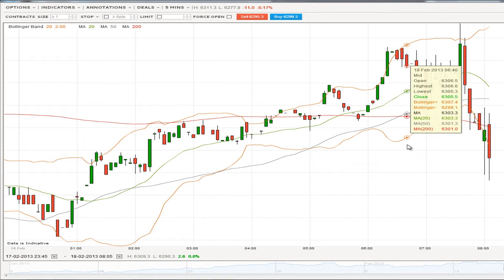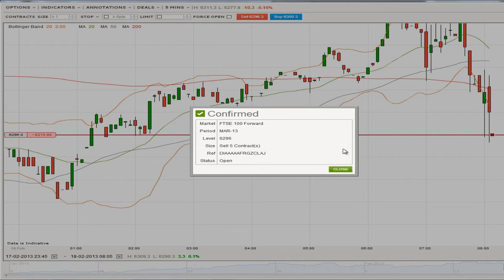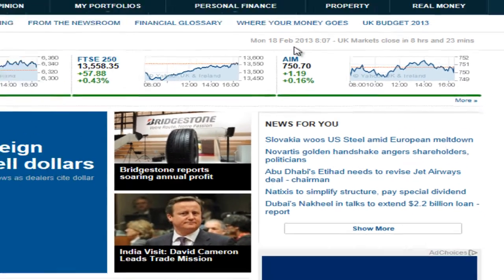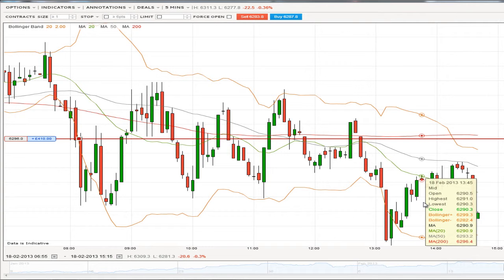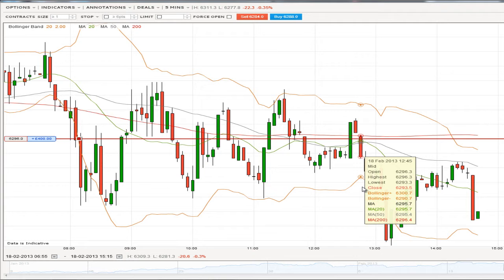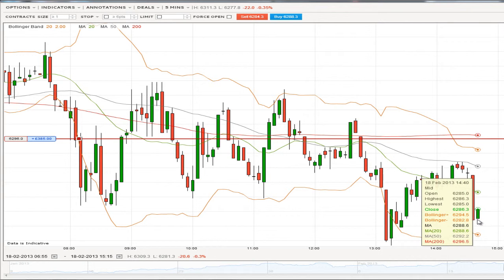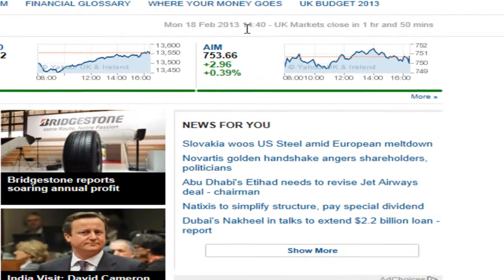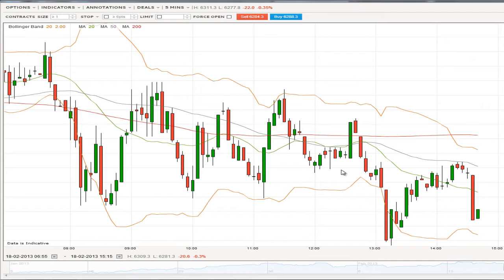Share Success trades the ftse short on the 18th feb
Today we took a successful short position on the FTSE 100. to find out how we do it.